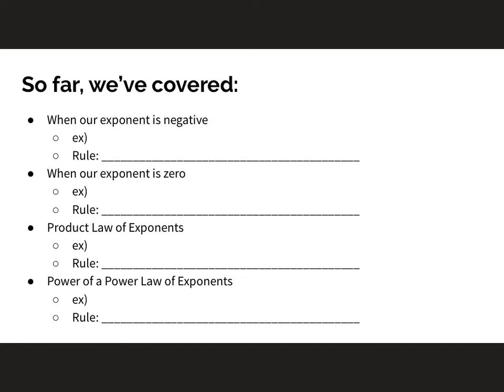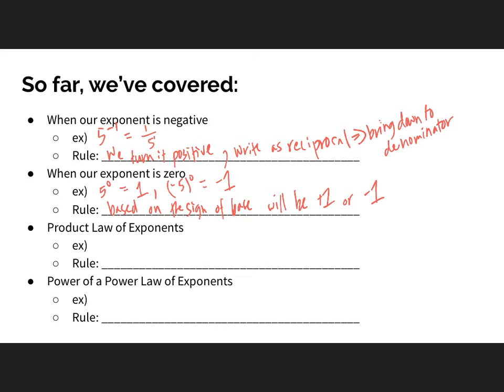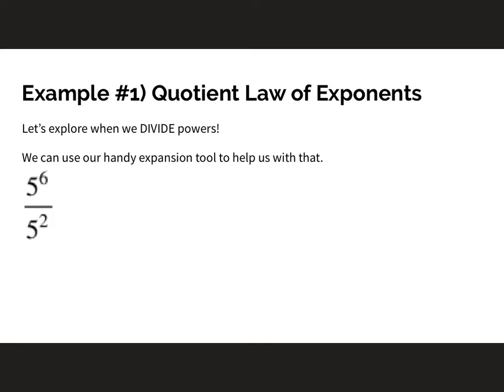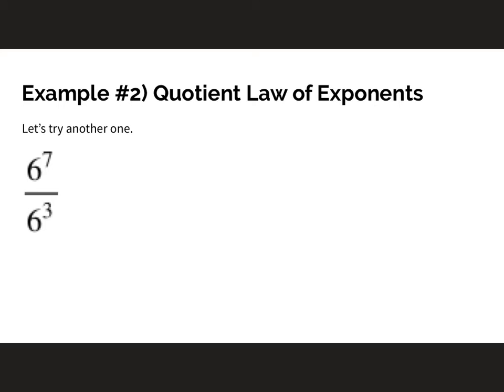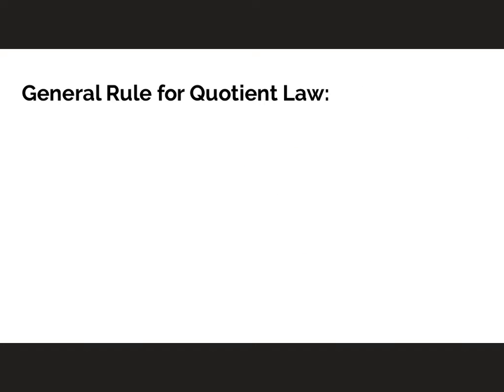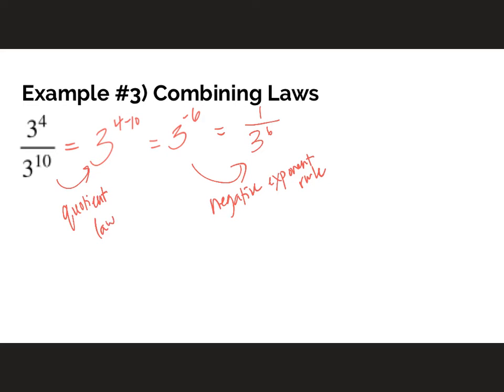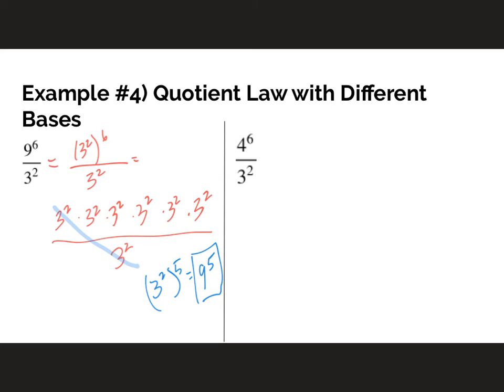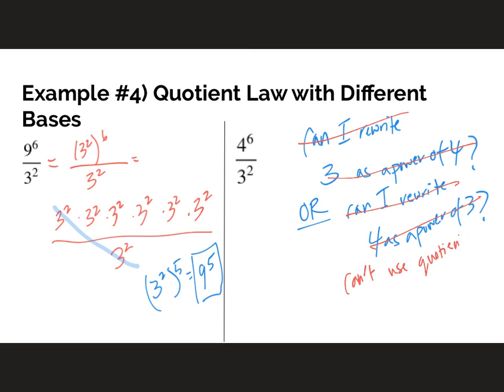Exponent Rules Part II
under "Day 5"